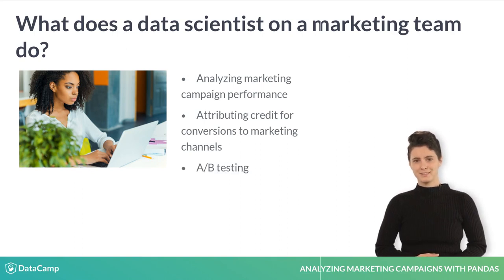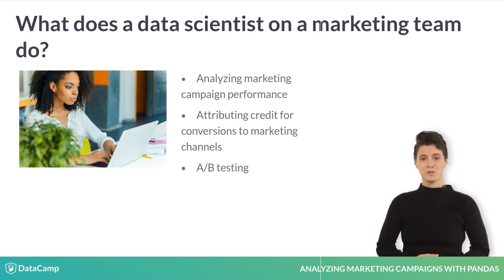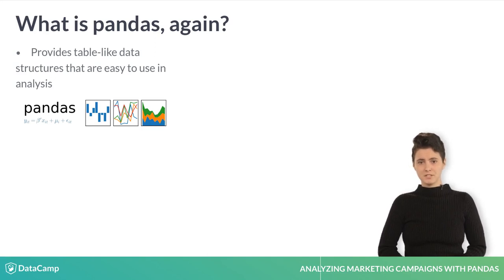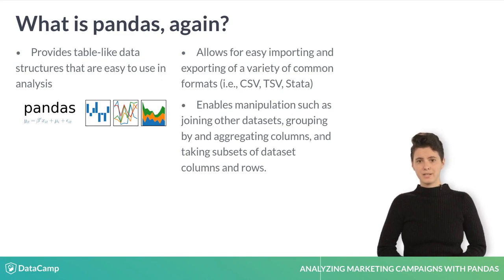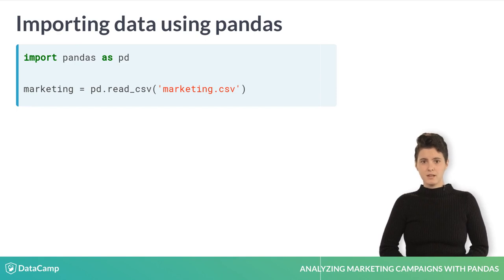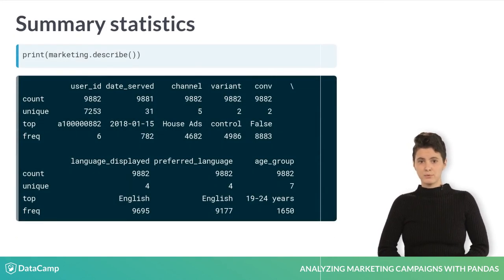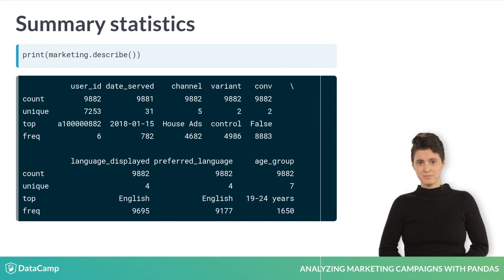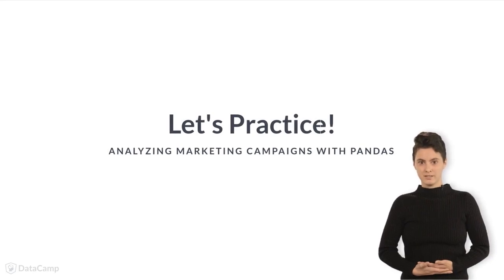Python Tutorial: Introduction to pandas for marketing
Want to learn more? at your own pace. More than a video, you'll learn hands-on coding & quickly apply skills to your daily work.

Welcome to the course! My name is Jill Rosok, and in this course, you will learn about how Data Science techniques are used to understand the impact of marketing campaigns.

My hope is that this course will not only help to reinforce your Python and pandas abilities but also help understand what kinds of problems data scientists on marketing teams might encounter.

While the possibilities are endless, there are a few types of projects that will almost certainly come up in a marketing team.

You will likely be asked how a marketing campaign performed. Marketing campaigns mean anything that required the marketing team to put in work to promote your product. It could be a new creative direction, a discounted product, targeting a specific demographic or a multitude of other options.

Another common question is how different marketing channels are performing. Given current conversion rates and revenue, should you continue investing in this channel and how much should you spend?

Another common practice in marketing is running experiments, or A/B tests, to try to understand the impact of a particular change.

All of these types of questions can intersect. You could analyze a marketing campaign by channel based on A/B test results, or you could tackle any one of these types of questions individually.

First, let me give you a quick refresher on pandas.

Hopefully, you've completed DataCamp's foundational pandas courses, but as a reminder, pandas makes data analysis and transformation in Python much easier by formatting the data into a table-like structure similar to an Excel spreadsheet.

Pandas makes it easy to import and export common data formats. Once your data is imported, you can adapt your dataset to work for your analysis, including aggregations, merging multiple datasets, and selecting subsets of data that fit specific criteria.

To use pandas, first import pandas using the alias pd.

To import a CSV file, you can use the read_csv() function and pass the name of the file you want to import.

Once you've imported your data, it is a good practice to examine its contents using the head() method. This will return the first five rows of the DataFrame.

Use the describe() method to print the statistics of all columns in your dataset. You can inspect the output to find some obvious errors. For example, if you see negative values in a date column, this might indicate an error. In addition, pay careful attention to the minimum and maximum values. If the maximum is much larger than the median, it might be an outlier and merit further investigation.

Finally, you can identify the data types and the number of non-missing values in your DataFrame using the info() method. The result includes all columns and their data types.

Now that you have a high-level understanding of pandas and data science in marketing let's practice combining these two skills!